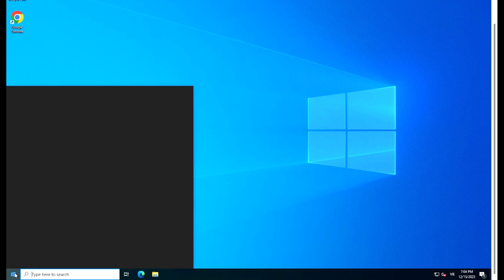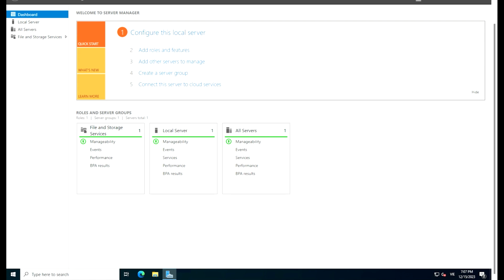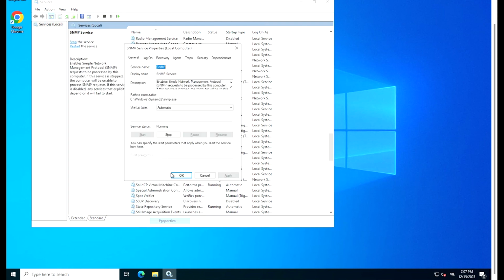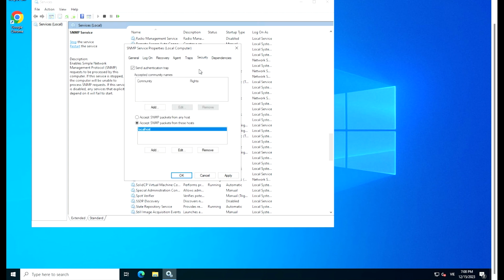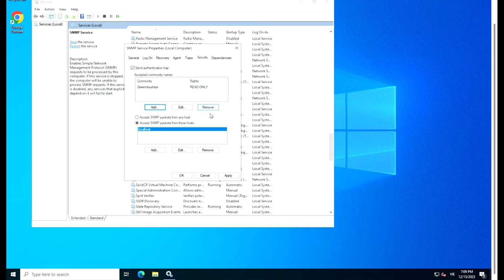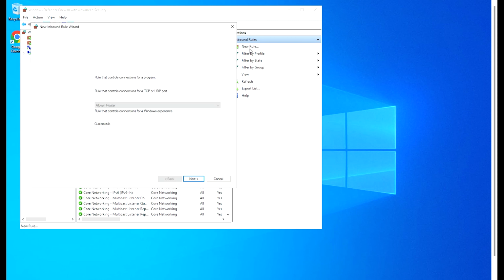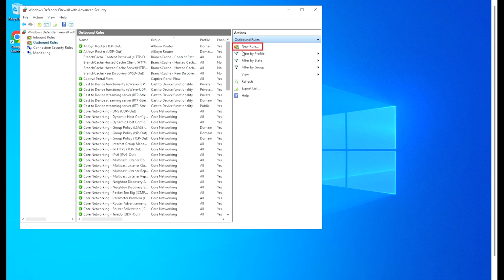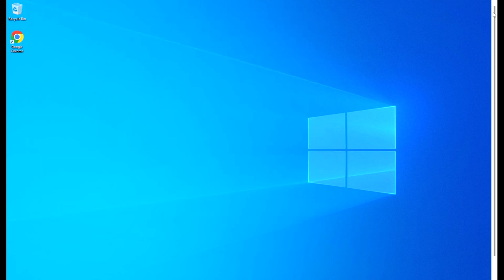How to install and configure SNMP Service on Windows Server 2022 | VPS Tutorial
The Simple Network Management Protocol (SNMP) is a popular protocol for network management. It collects information from network devices, such as servers, printers, hubs, switches, and routers on an Internet Protocol (IP) network. SNMP protocol is the most common protocol used in monitoring systems, it usually can connect to any server and receive performance counter data (such as CPU or RAM usage values).